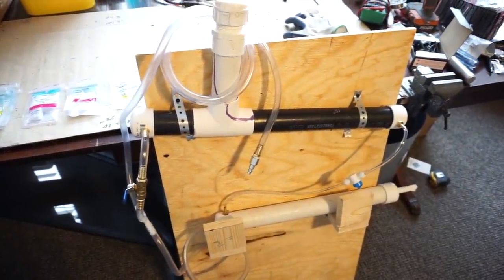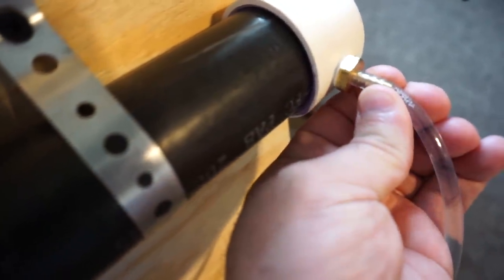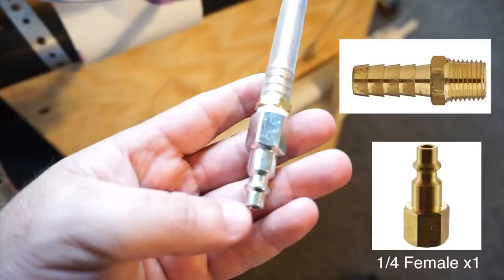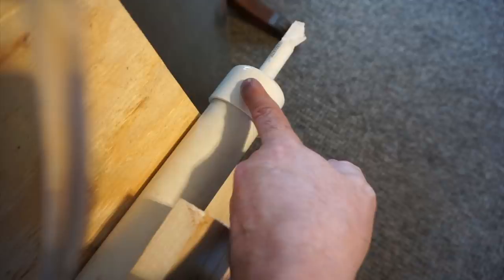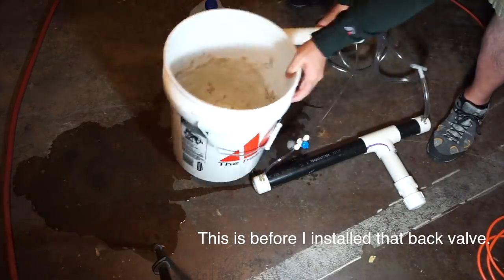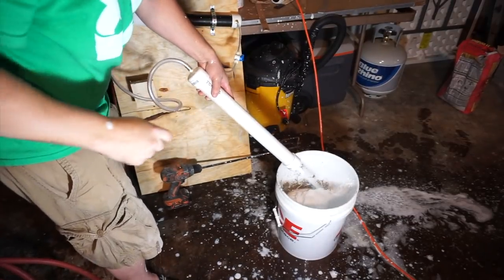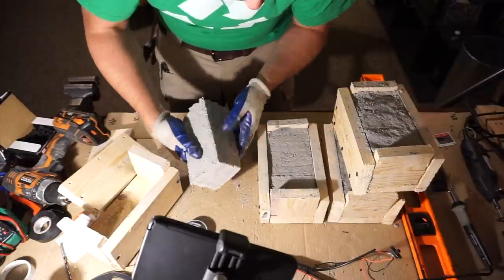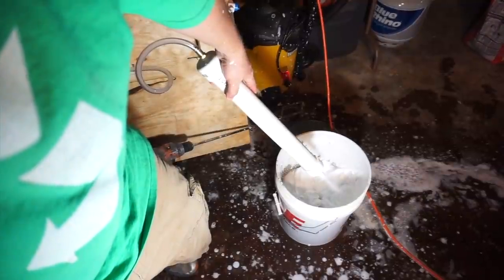How to Build a Simple Aircrete Machine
In this video I teach you how to build a simple Aircrete machine that makes foam to add to your concrete.